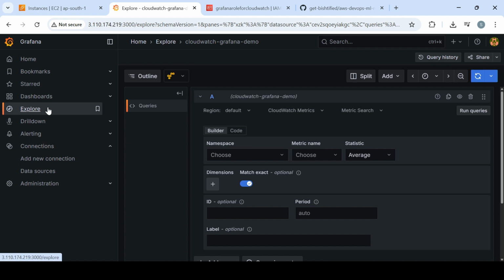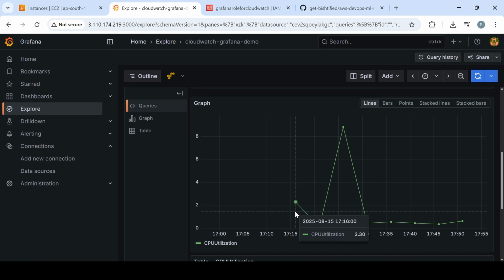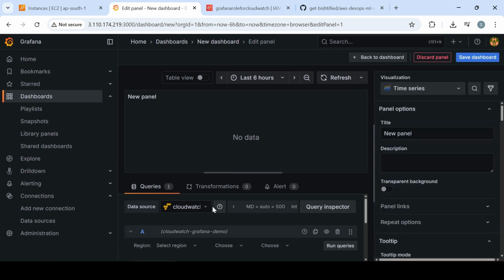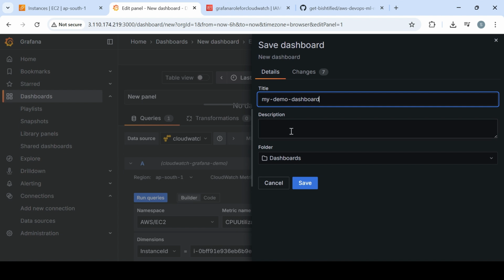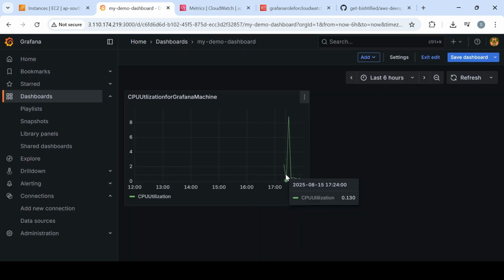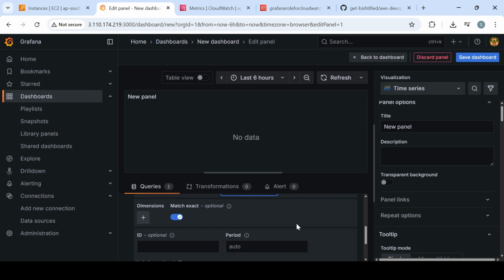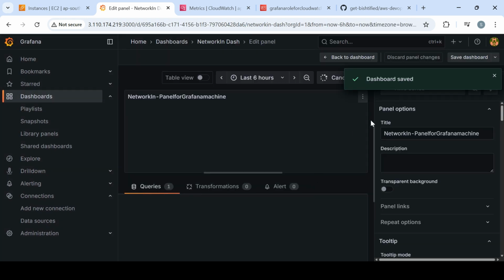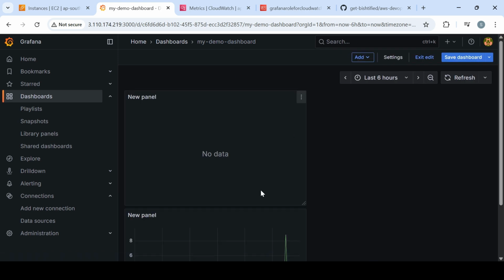Create Dashboards in Grafana | Step-by-Step Tutorial